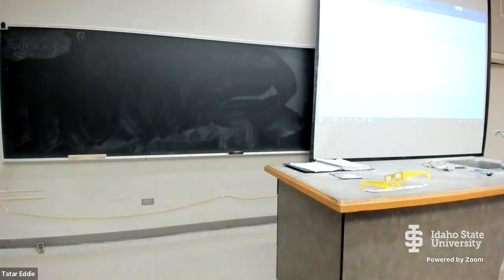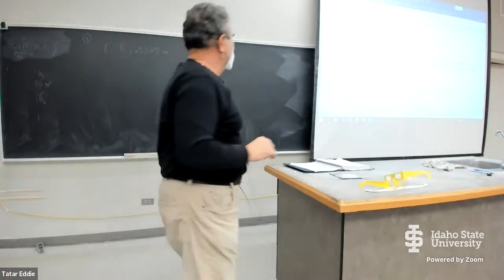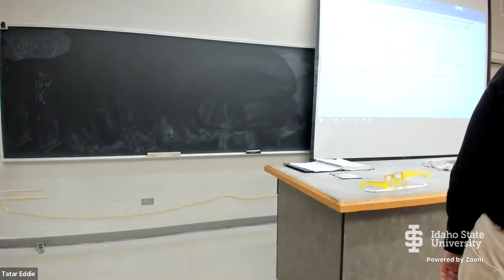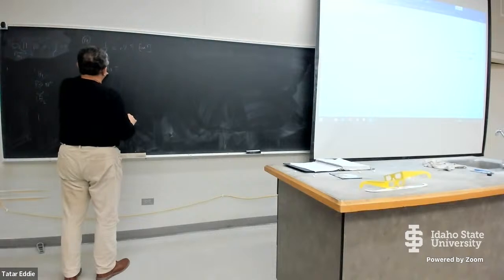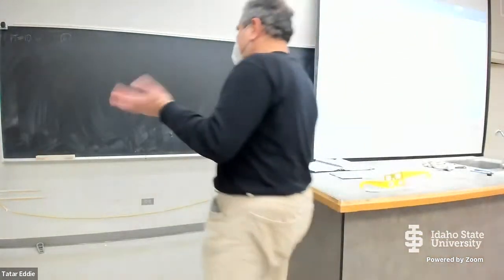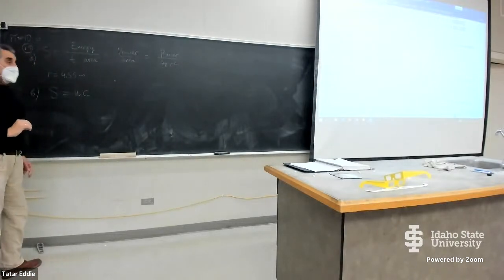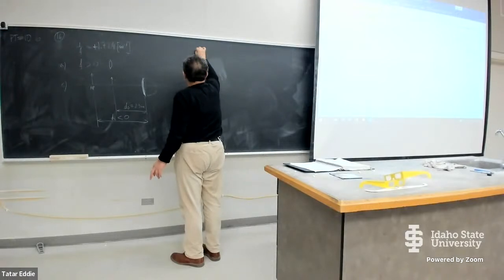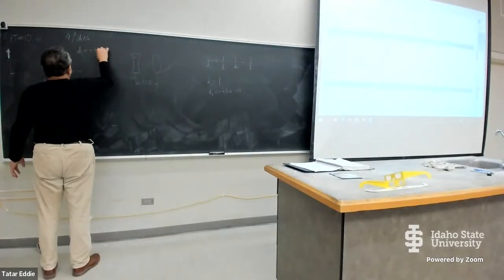Tatar Eddie's Personal Meeting Room